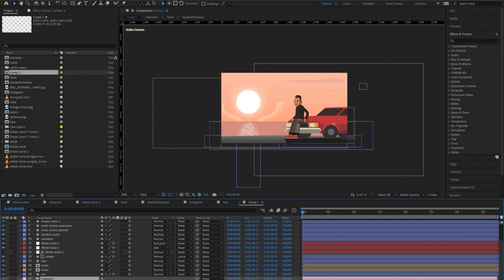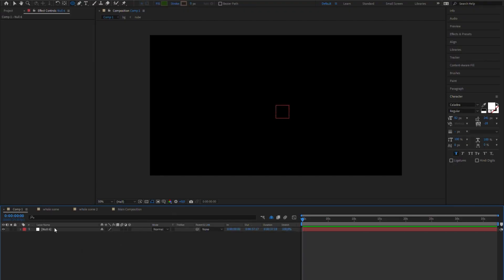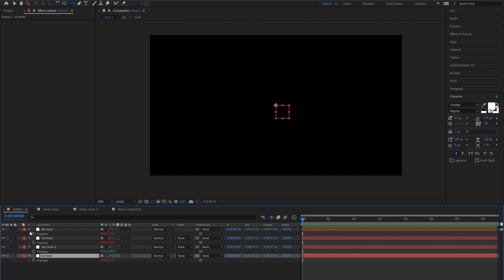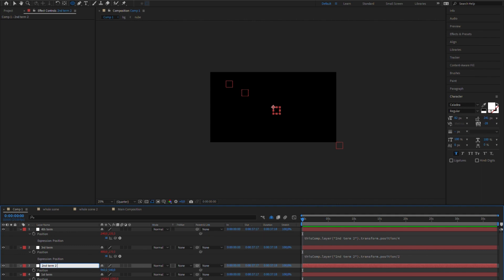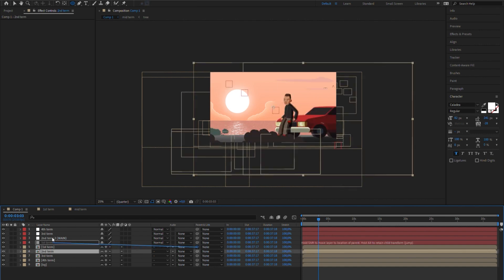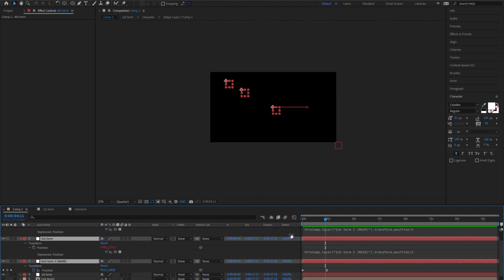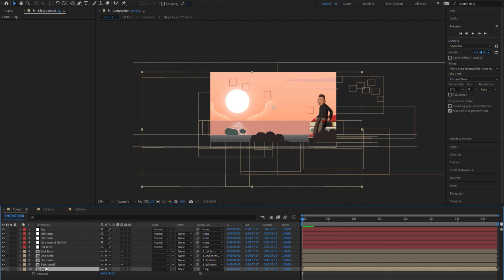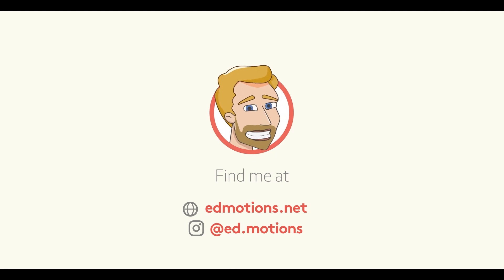Faux 3d parallax Effect (without 3d camera) / After Effects tutorial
Forget about settig up 3d scene for a simple parallax. Forget about matching tenths of keyframes!

All you need is one expression and two keyframes.

If you come here from my Instagram: welcome!